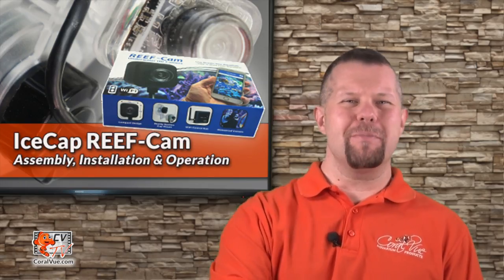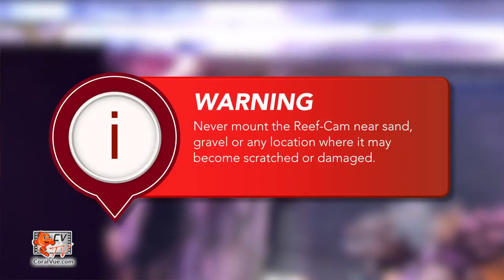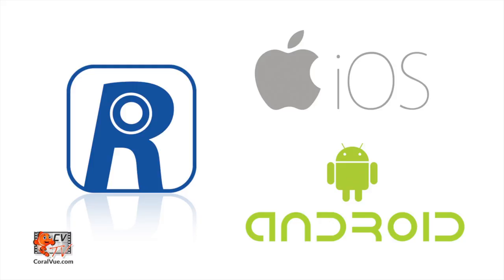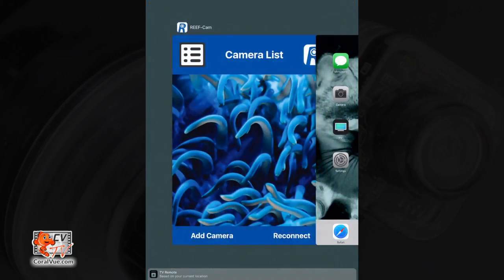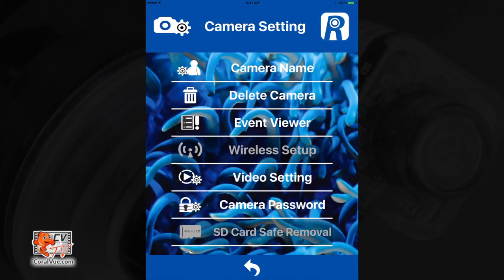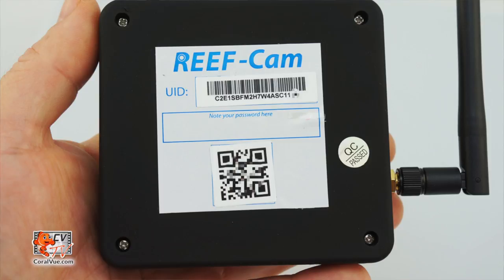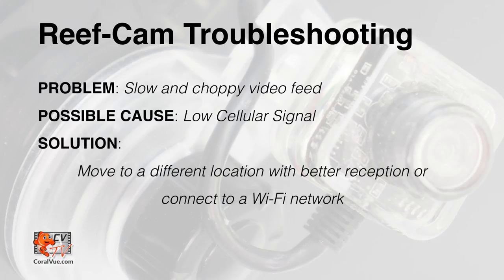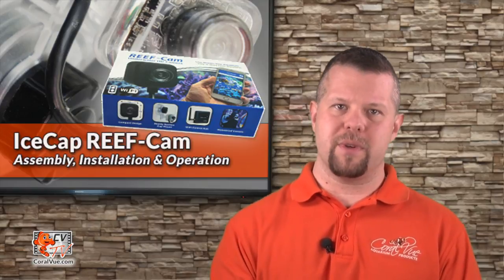IceCap Reef Cam: Assembly, Installation & Operation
So you purchased or thinking about purchasing the IceCap Reef-Cam? In this new episode of [CVtv], Jeremy shows us how to assemble, install AND configure the Reef-Cam.
Jeremy walks us thought the assembly of the camera to how to add it to our home network via Wi-Fi as well as add friend's cameras to the app for easy access.
This camera is not only sleek, water proof and easy to setup!
A must for a reef hobbyist who is always on the go!